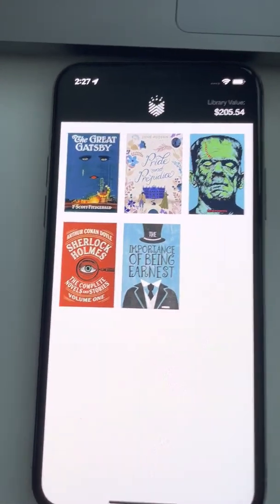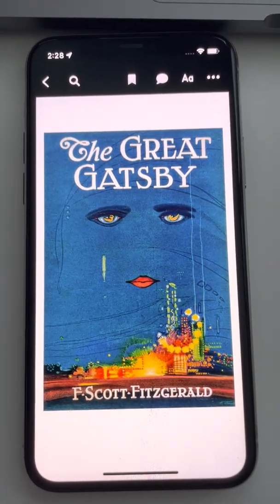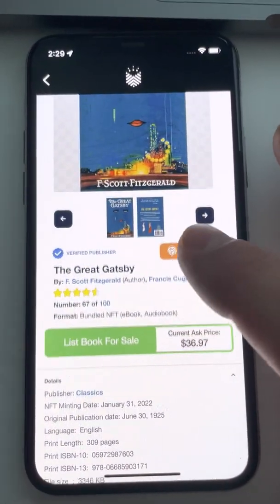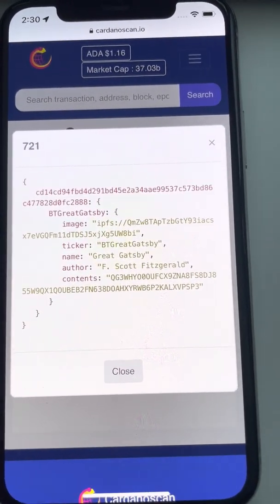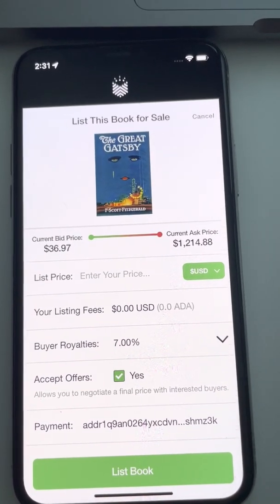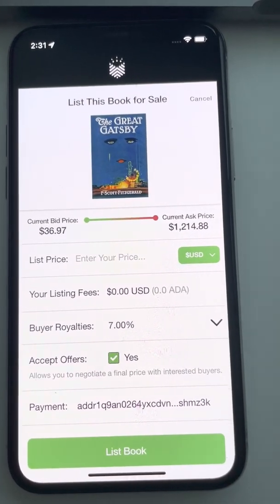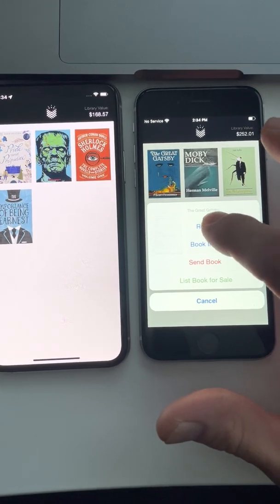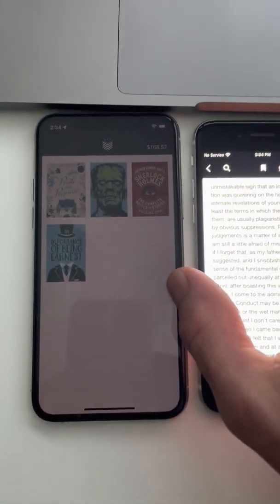BookToken Clickable Design Prototype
A quick walkthrough of a clickable design prototype of some behind-the-scenes progress on the UX mockup side to show how Web3 and Blockchain will radically change the way we think about digital books and the future of publishing.